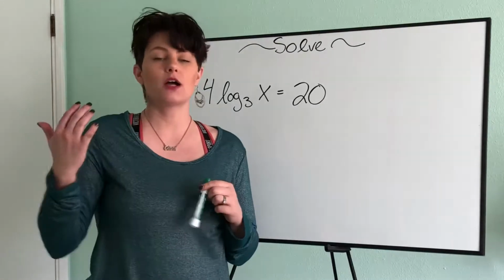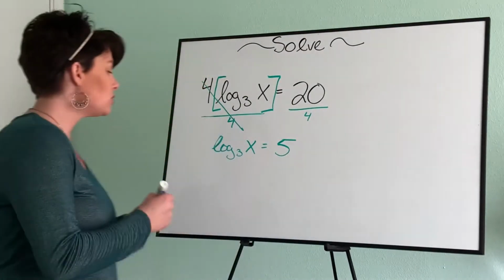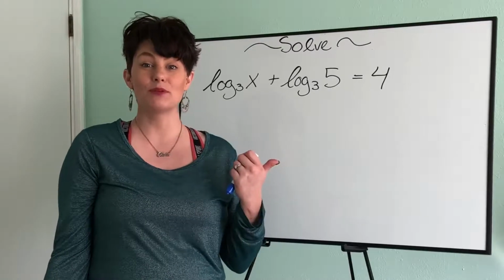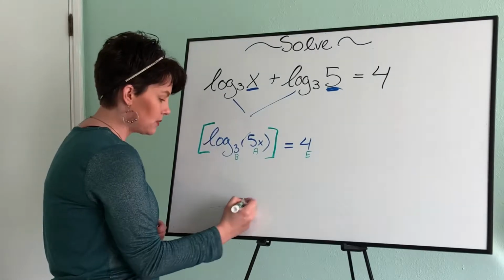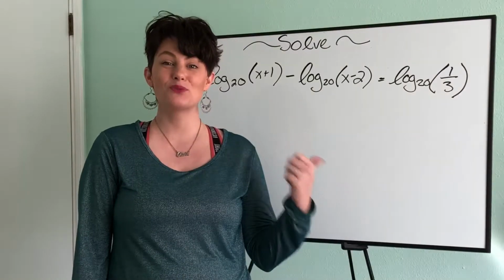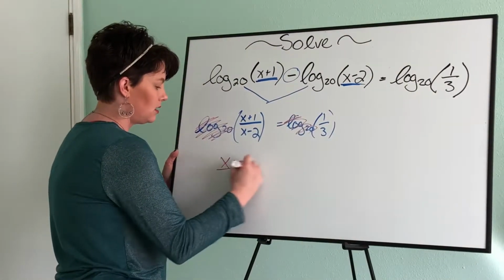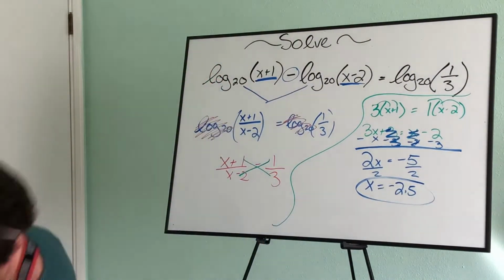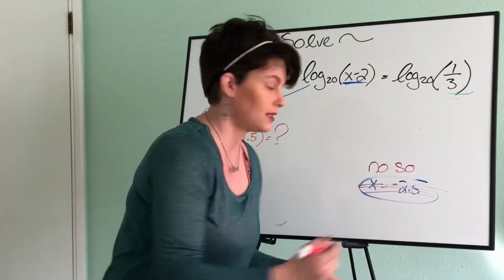How to solve logarithm equations (3 examples!)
In this video, I'll show you how to solve three types of logarithm equations:
* Solve a log equation for x where there is one log on one side of the equation
* Solve a log equation for x where there are two logs on one side of the equation
* Solve a log equation for x where there are logs on both sides of the equation